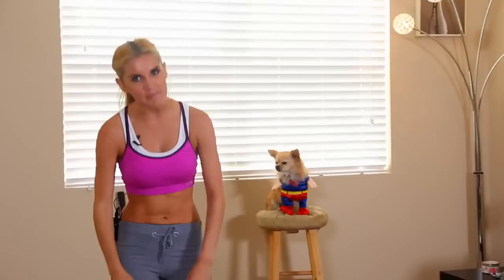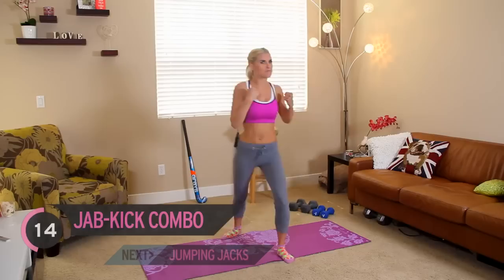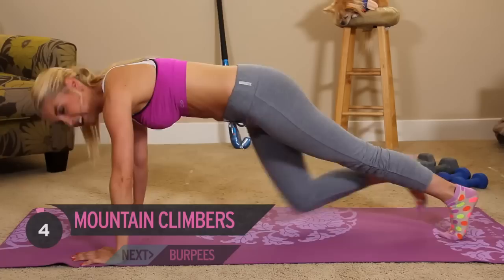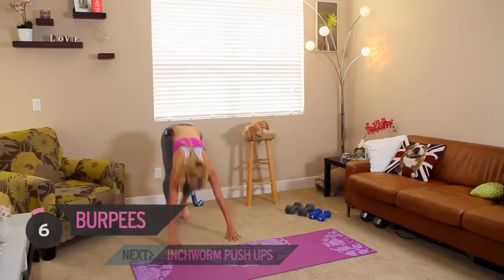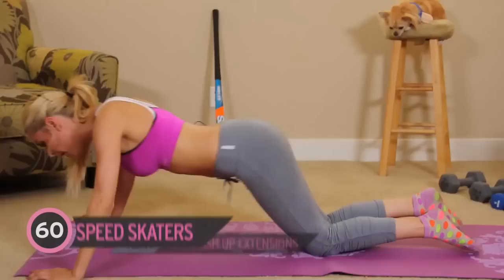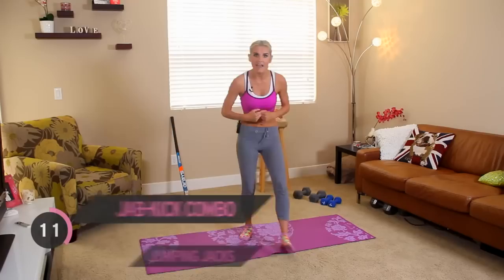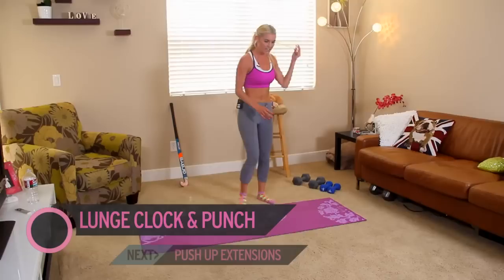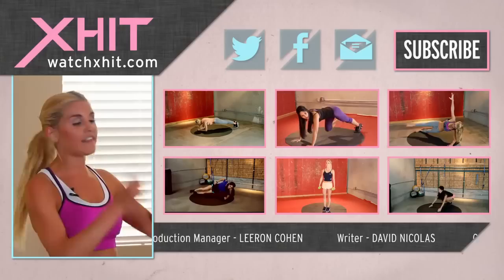Victoria Secret Workout Full Body